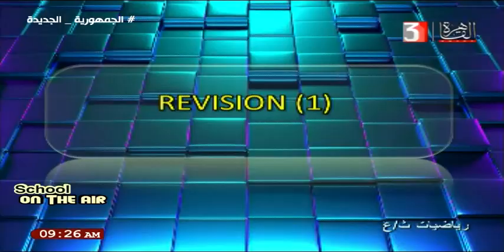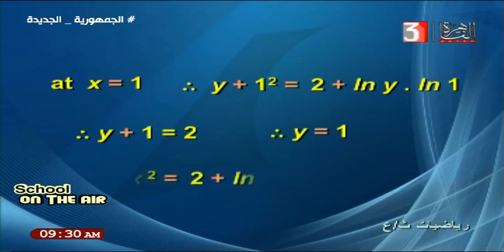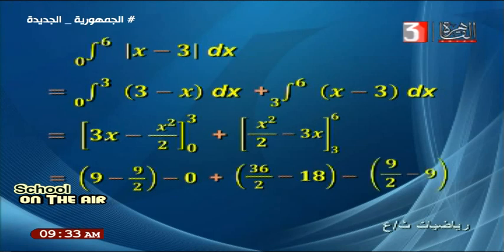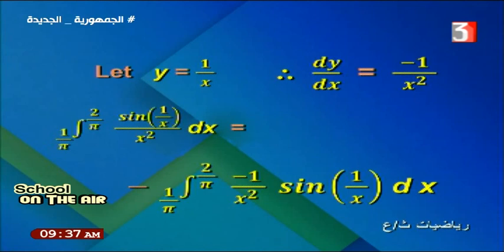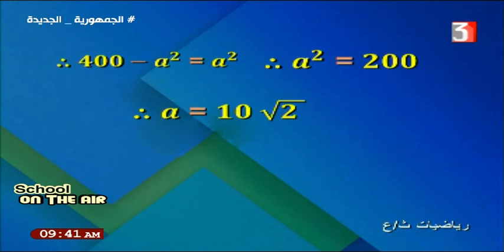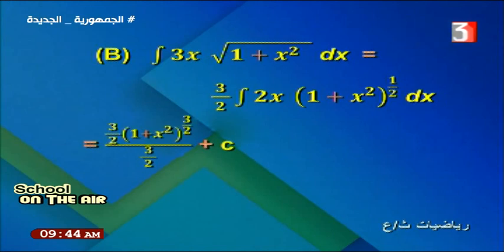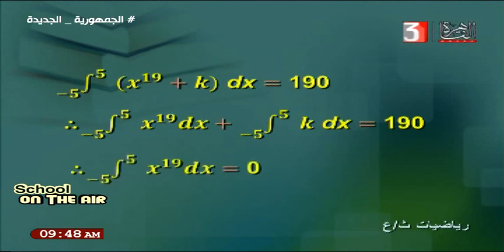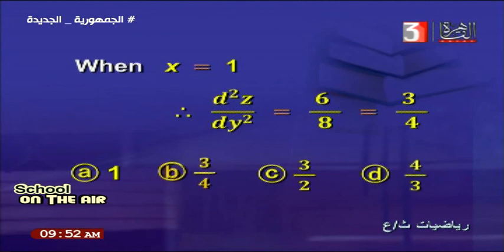رياضيات لغات للصف الثالث الثانوي 2021 (حلقة) 'مراجعة عامة' أ-شريف عبد الوهاب 22-06-2021